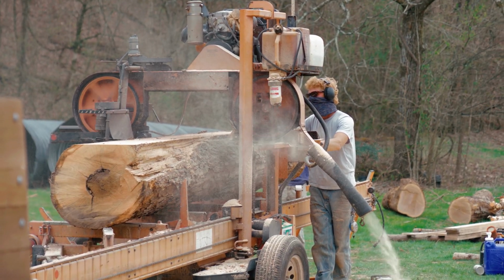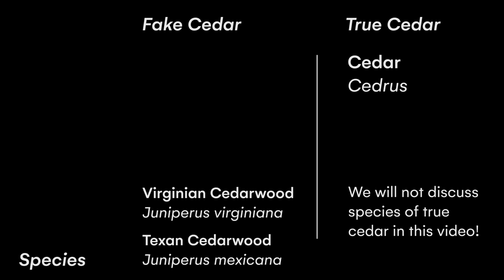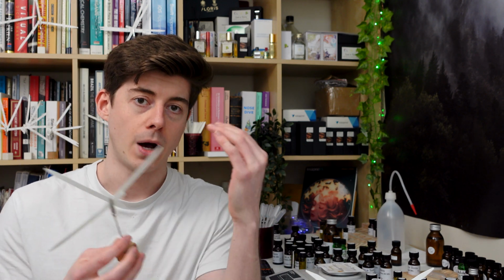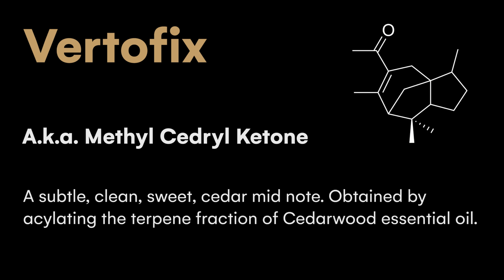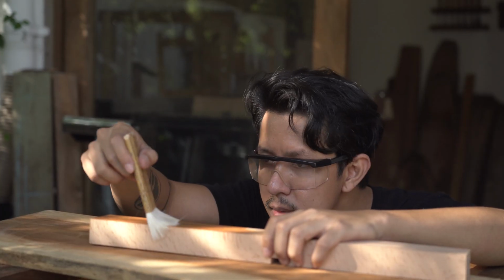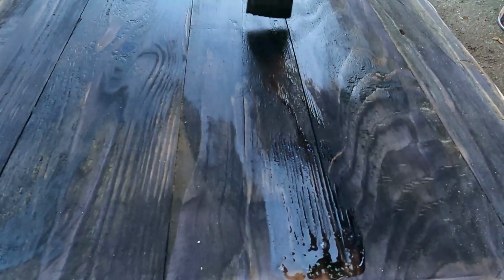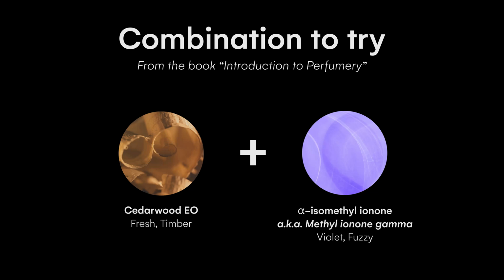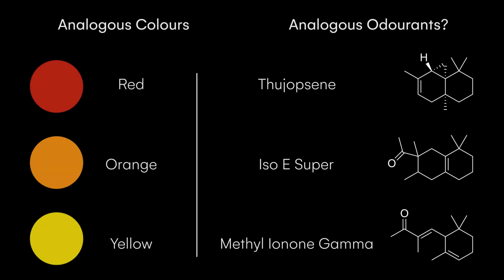Cedarwood notes in perfumery, a perfumer's guide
Timestamps:
00:00 - Intro
01:04 - Natural cedarwood
04:31 - Synthetic cedarwood aromachemicals
08:37 - Using cedarwood notes